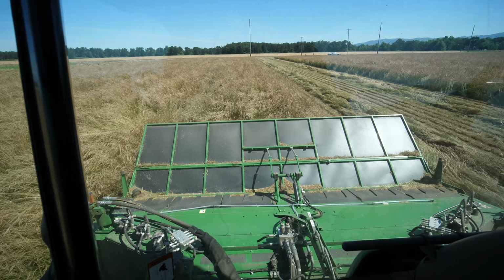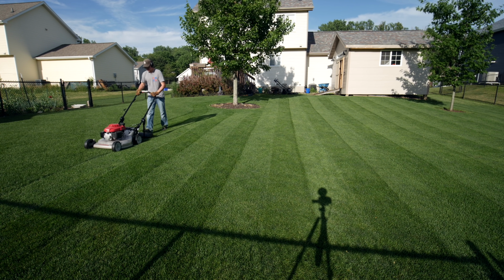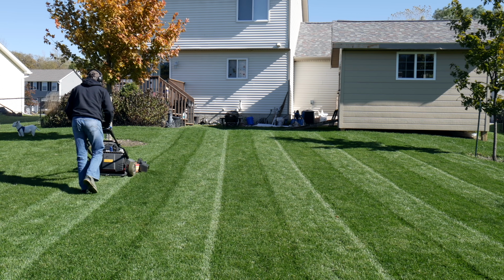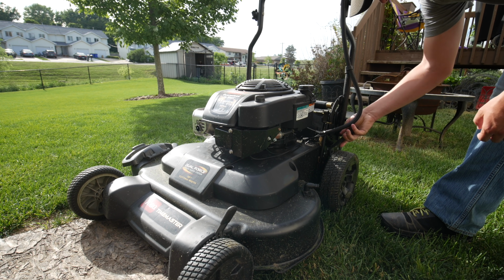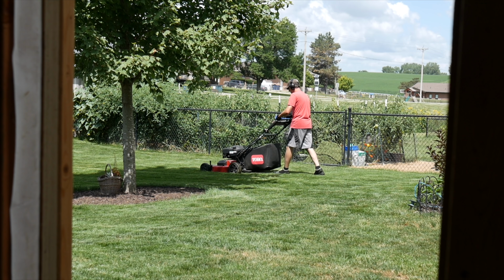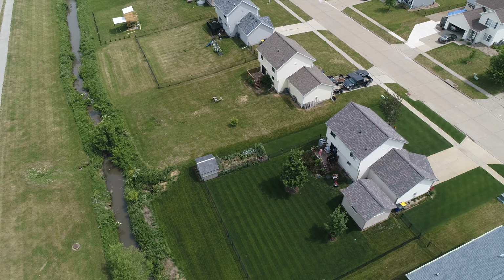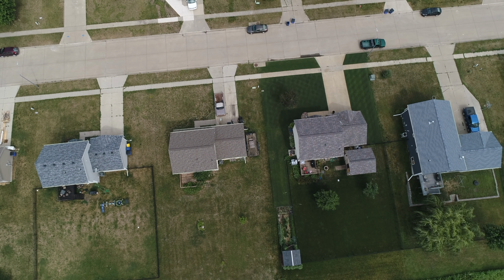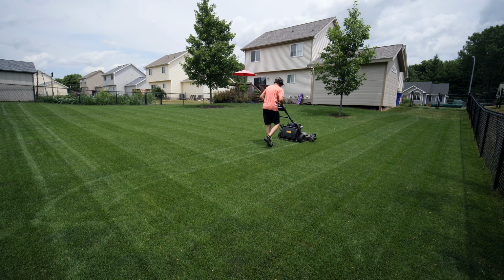The #1 KEY To A BETTER LAWN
Someone asked me my #1 lawn care tip and it's an EASY step to a better lawn without applying any products.

I see so many people constantly scalping their lawn and mowing improperly and if you can fix this one easy step, there is no doubt you will have a better.  Even if you don't care to have a better lawn, you'll find yourself with one by simply raising the mowing height on your mower.

Listening to music and mowing? Protect your HEARING